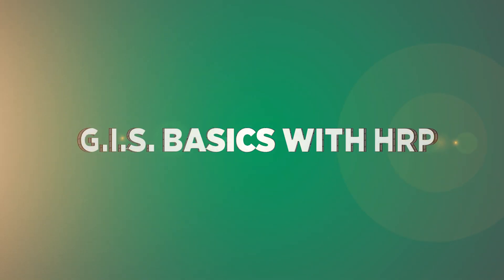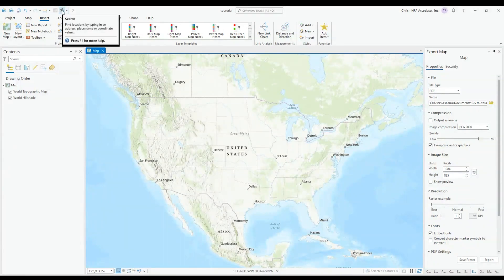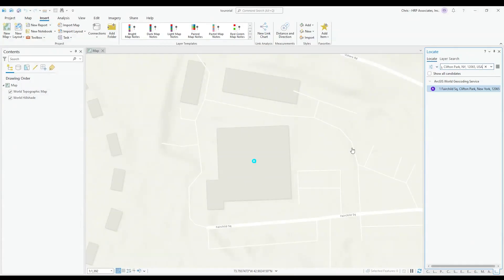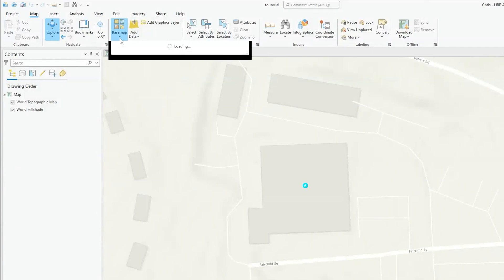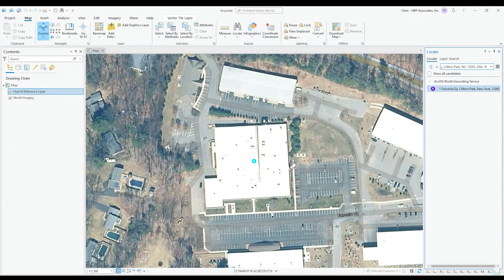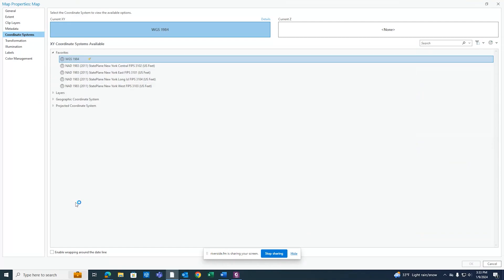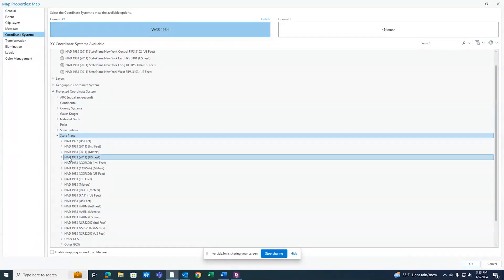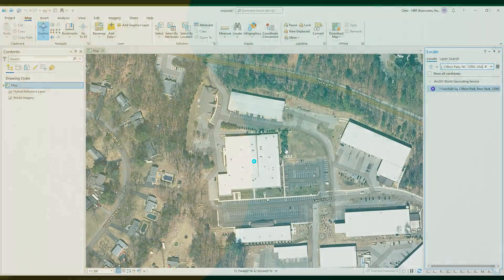How To: GIS Basics: Setting Up a Map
Welcome to HRP's 3 part series, showing you how to accomplish some basic, but no less essential tasks in the geographic information system software, as it relates to working in the environmental, engineering, and health and safety field. In part 1, we'll look at setting up your map. Part 2 will show us how to add a sample location. In part 3, we'll see how to set up a template to PDF.

3:12 - The HRP Podcast